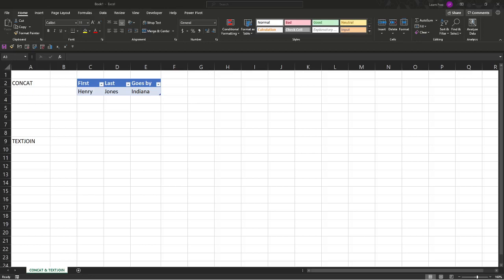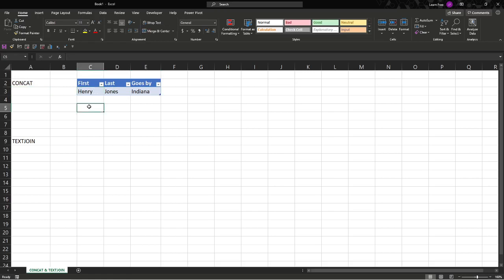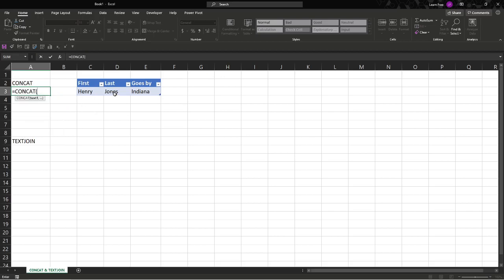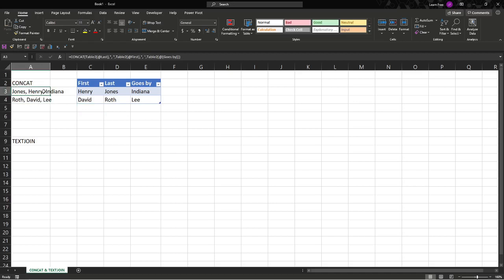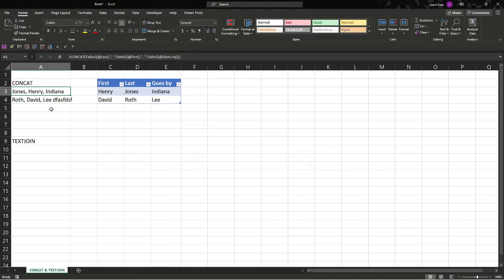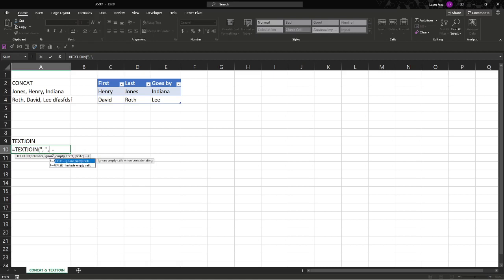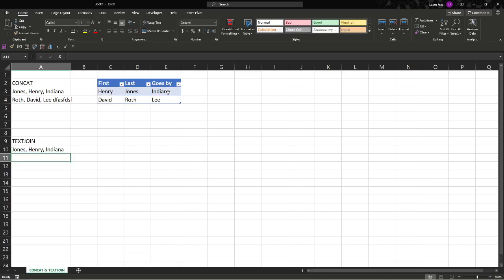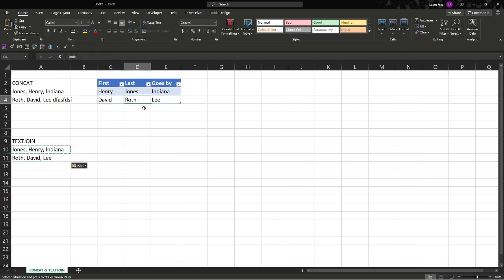Beginner Excel 2021 tips and tricks 2021 Combine Text Excel 2021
Beginner Excel 2021 tips and tricks 2021 Concat & Textjoin function tutorial Excel tutorial 2021 will run you through the CONCAT & TEXTJOIN functions and give you a breakdown of what they're good for, what their limitations are, and how you can use them effectively along with the common pitfalls they have.